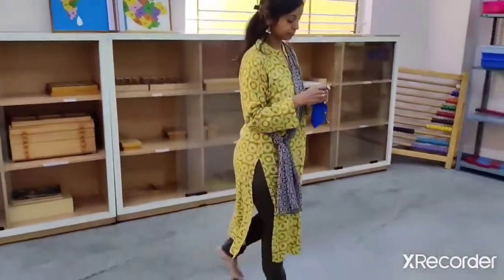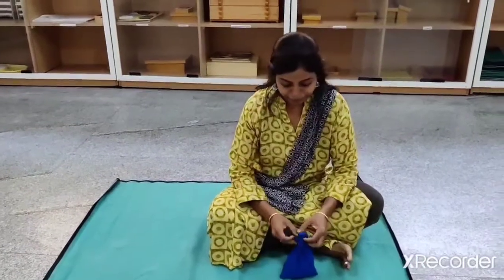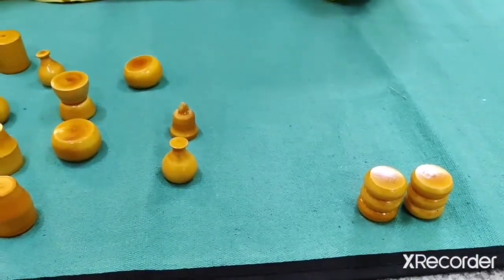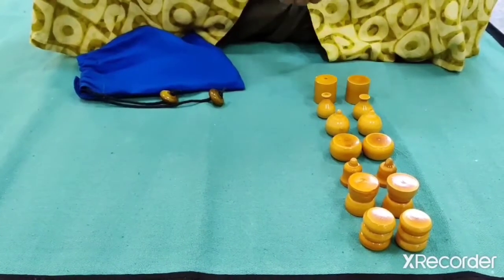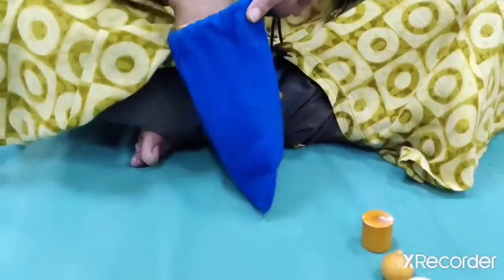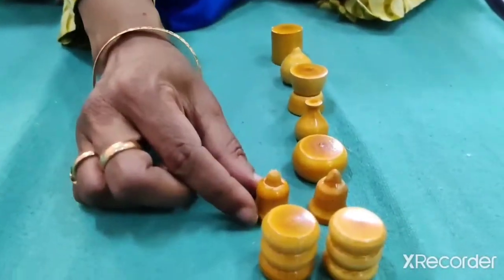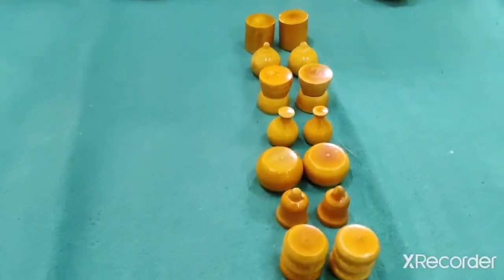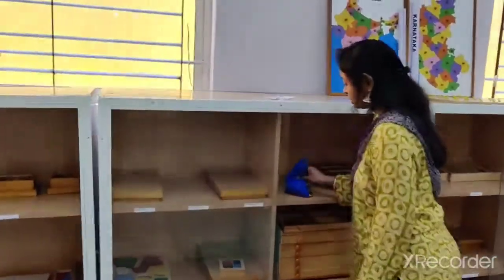Stereognostic bag Montessori activity